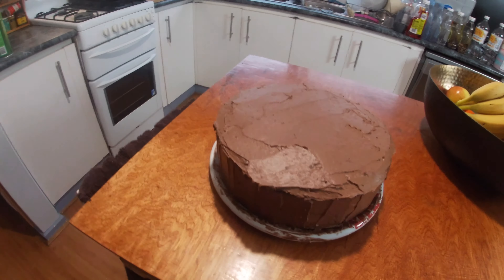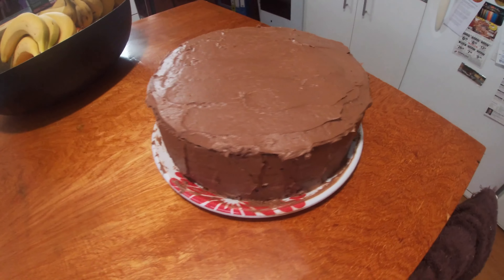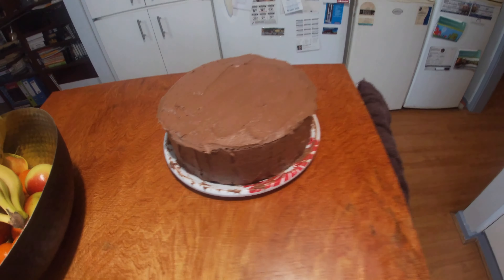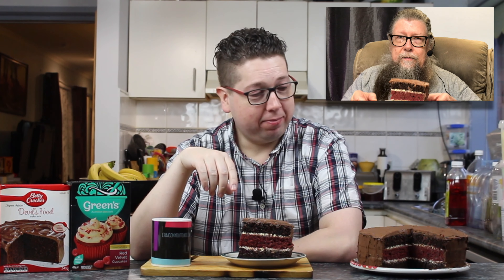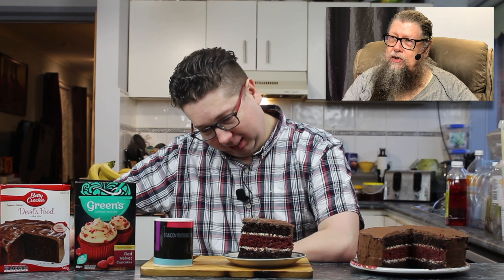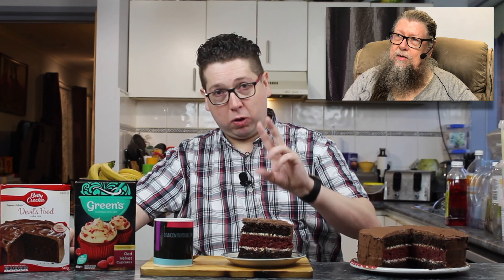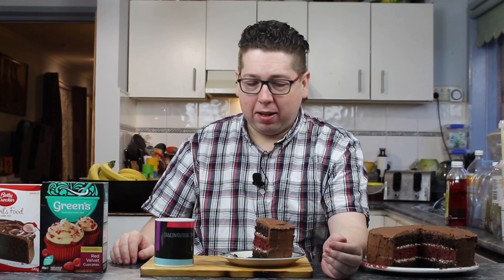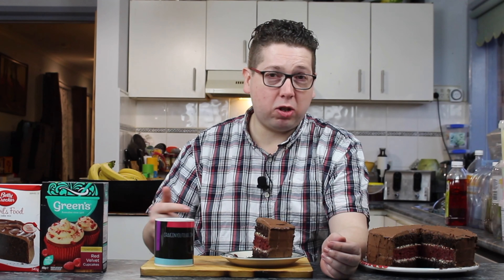Craig's Daily Vlog 13 Years on YouTube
Craig's Daily Vlog
13 Years on YouTube

Mixer: Craigonyoutube